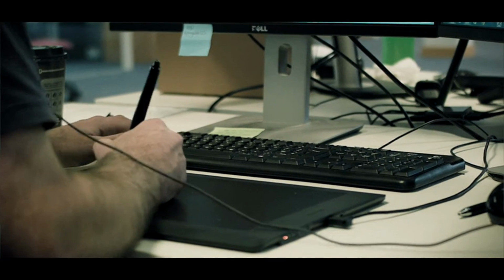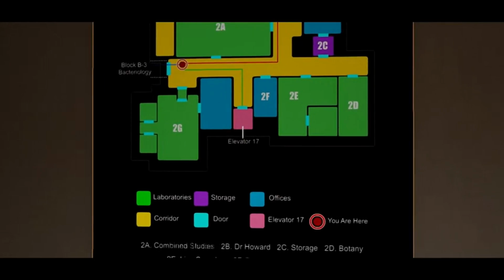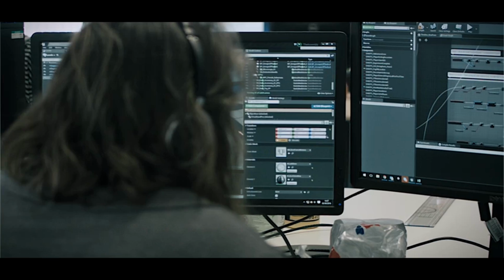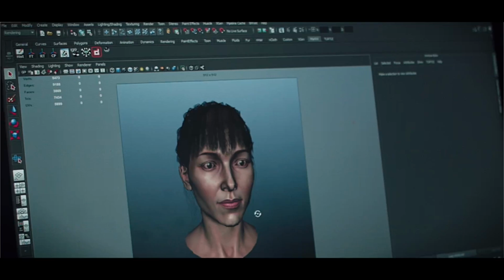SteamBro: New Videos - Full (2016-11-22 #020058)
00:04 The Tiny Bang Story
00:33 The Assembly
13:44 Mortos
15:08 Dawn of Andromeda
16:27 The Lion's Song: Episode 1 - Silence
17:38 About Elise
18:38 JOLT: Super Robot Racer
20:05 Orczz